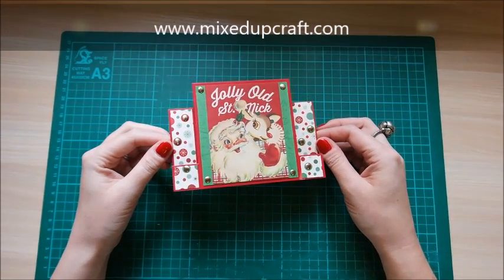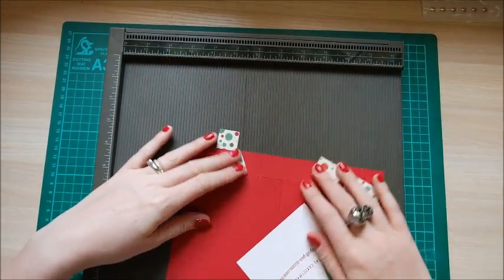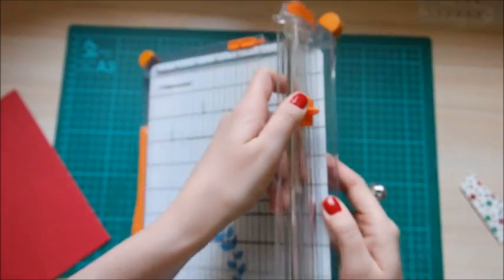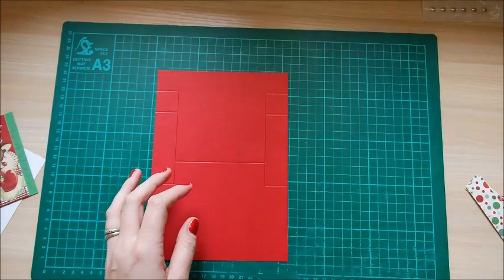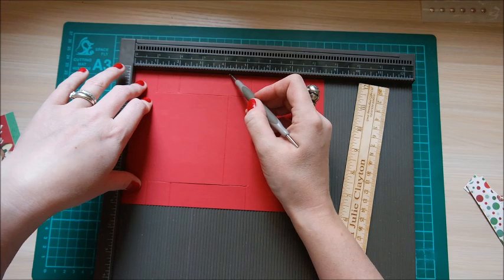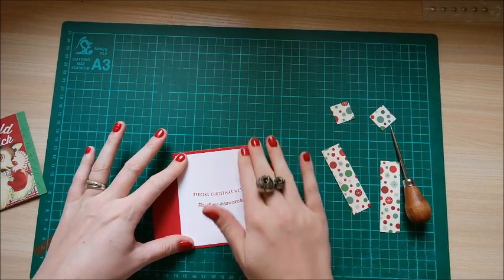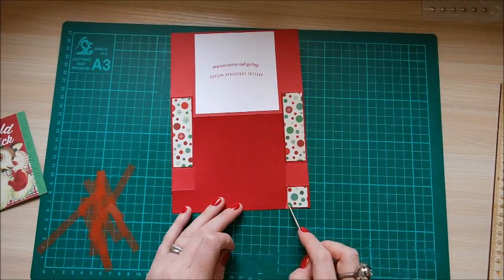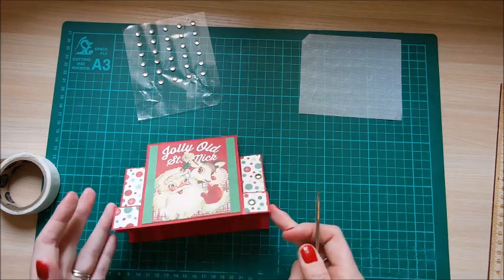Christmas Cards | Centre Stepper Card | Video Tutorial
In this tutorial I will show you how to make a Centre Stepper Card. With just a few score lines and little cutting you can make this striking card.